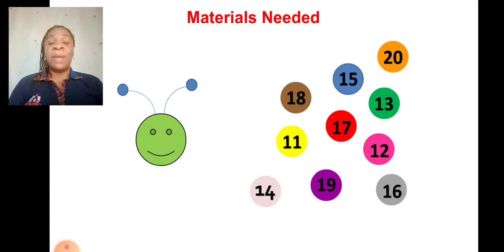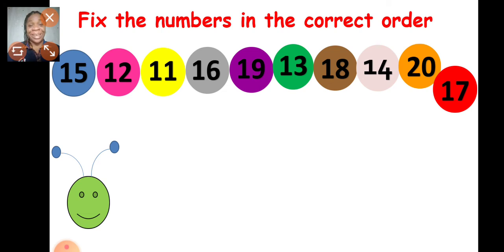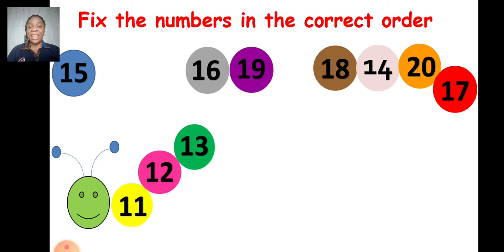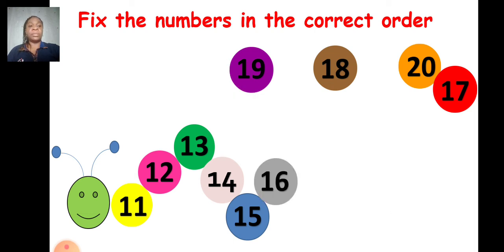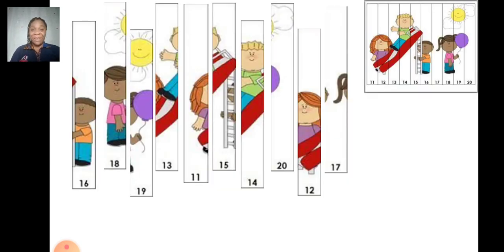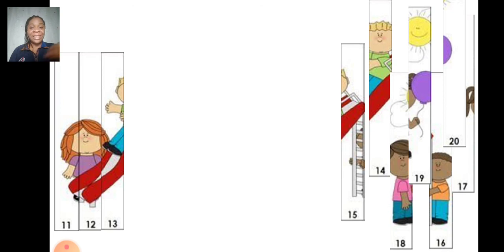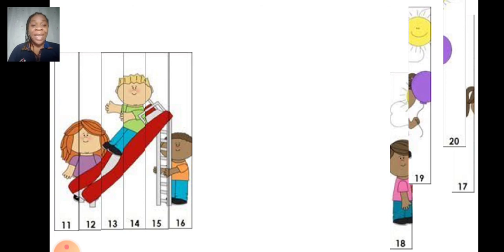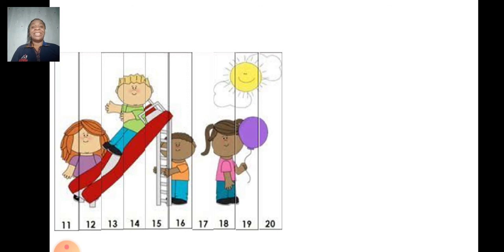Numeracy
Number recognition and sequencing (11-20)